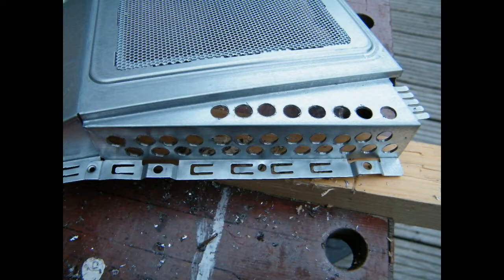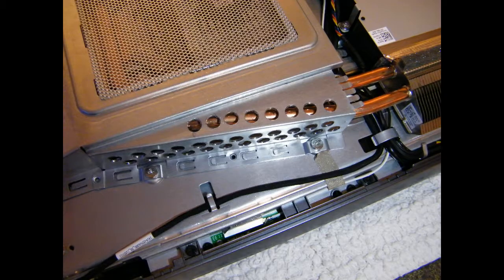Dell Inspiron 2320 AIO adding vents to metal shielding to allow heat to escape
After hearing that so many of these where returned for graphics problems I decided to tryand reduce the temperature inside the metal shielding. This was the first attempt looking at heat rises and there were no holes in the shielding to allow it to escape.
It only took the temperature down by -2 degrees which was not enough was hoping for -5 reduction.